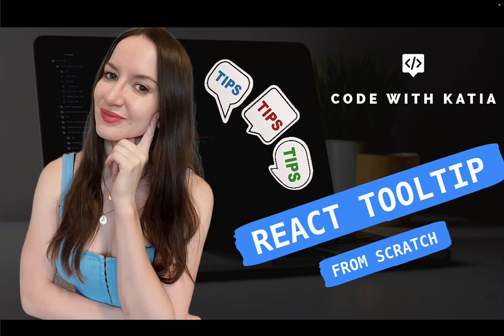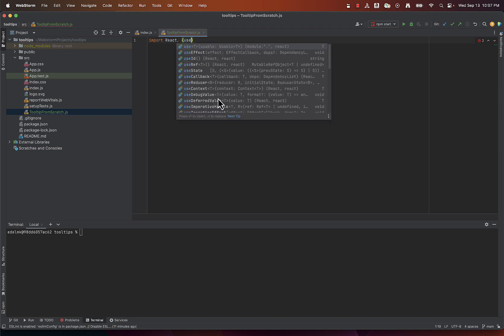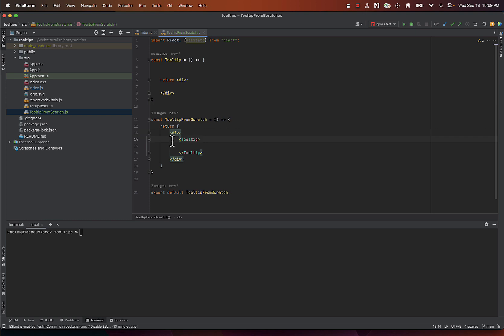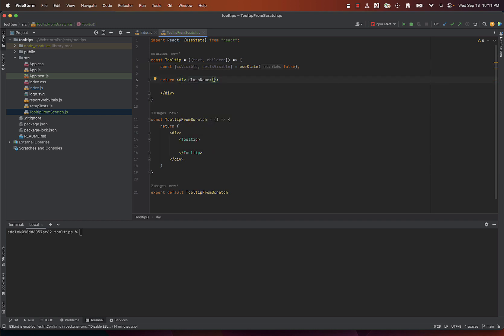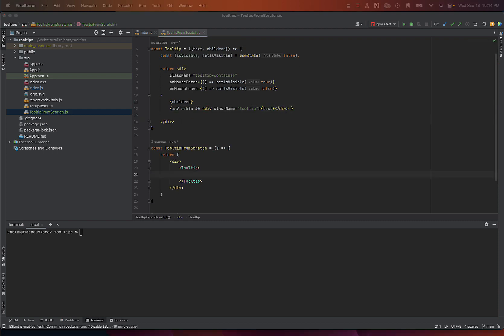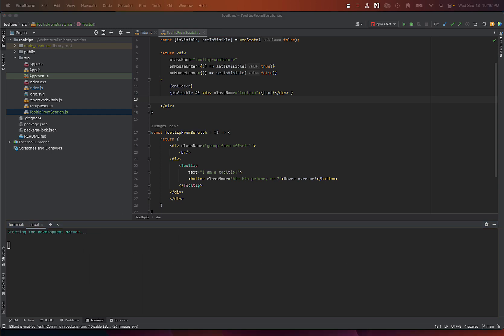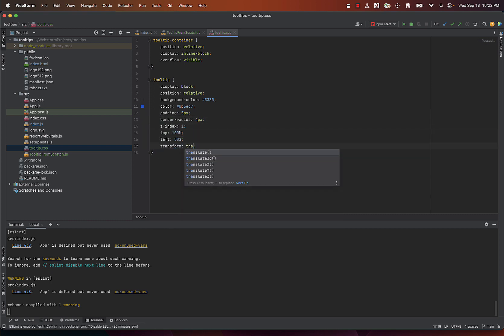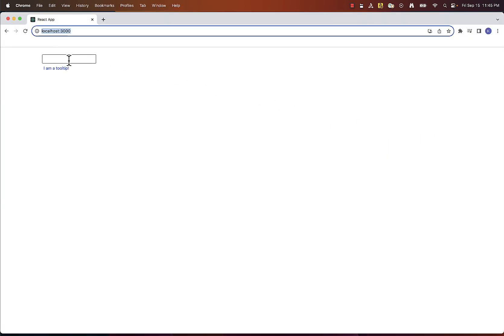Create Tooltip in React JS from Scratch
In this video we will create a tooltip from scratch with Javascript and React.
We will make it visible when hovering over a button and disappear when we move the mouse away. We will also go through a couple of possible reasons why your tooltip might not be visible and show you how to troubleshoot such issues.